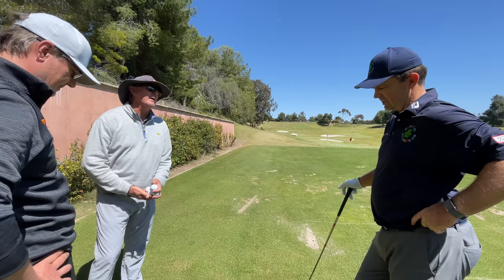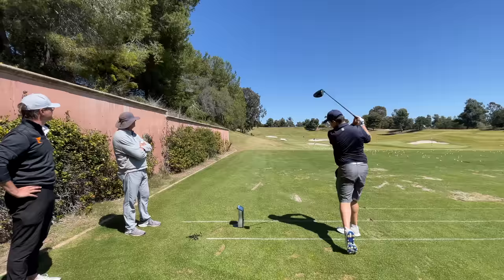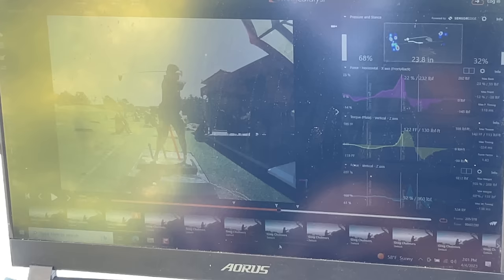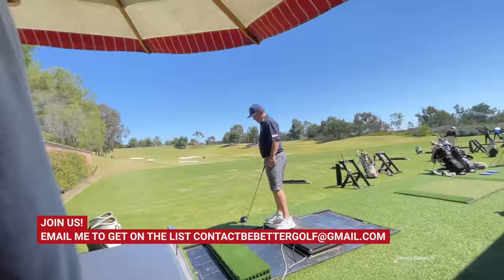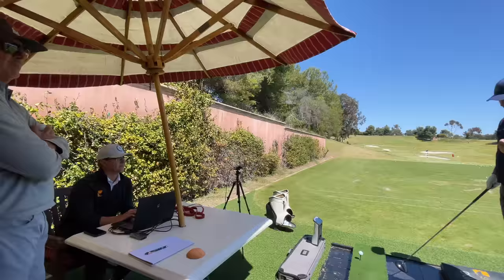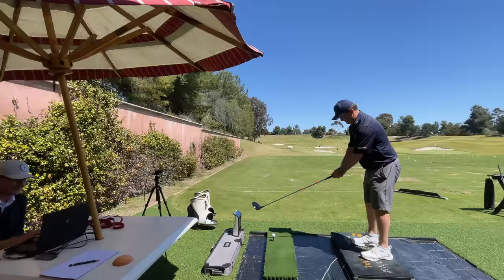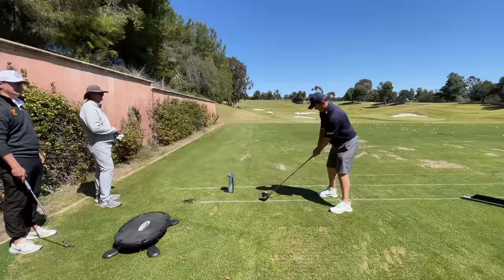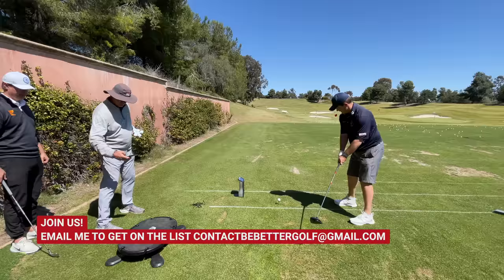PGA Tour WINNER Breaks Career Best Ball Speed and Club Head Speed Record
This happened at our last golf school
Join us for our next Swing Catalyst School in AUG/ SEPT

Thx to Greg Chalmers of the PGA Tour and Dr. Scott Lynn of Swing Catalyst. Check him out on the hack it out podcast.

13ioUQbFAPeFg48Cua2CvyJ8wkJPE1eeiZ